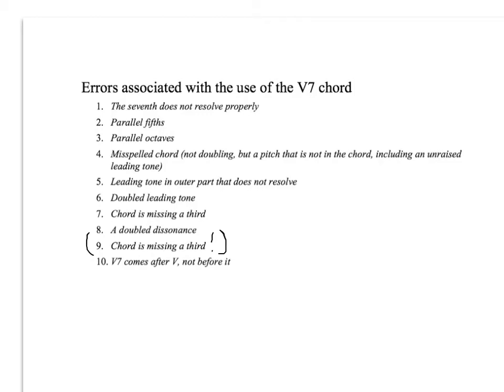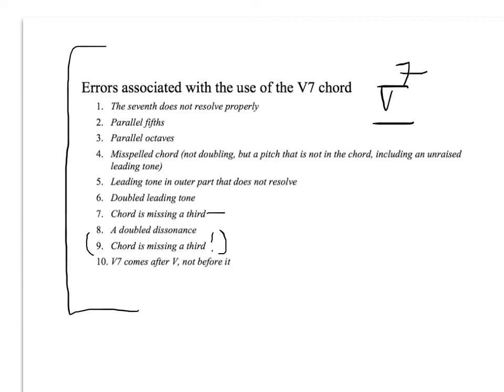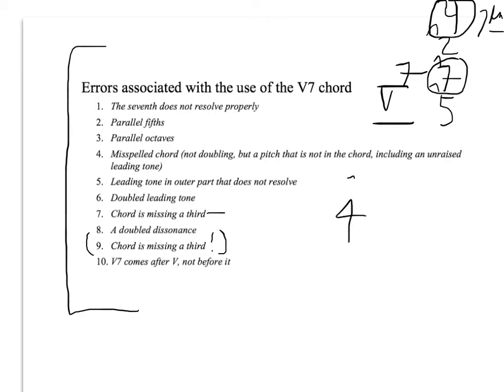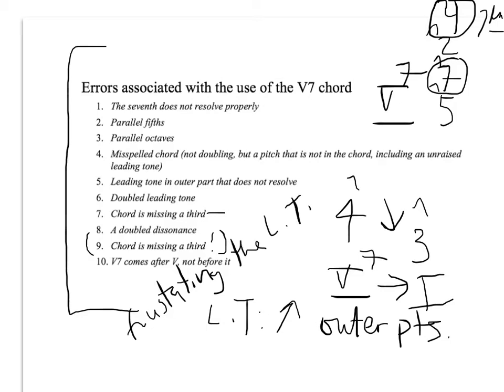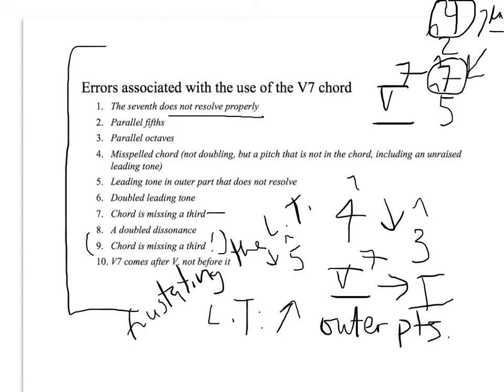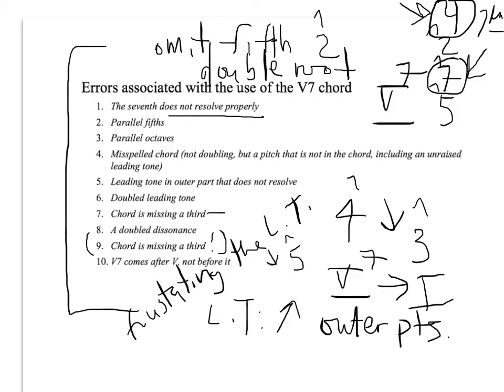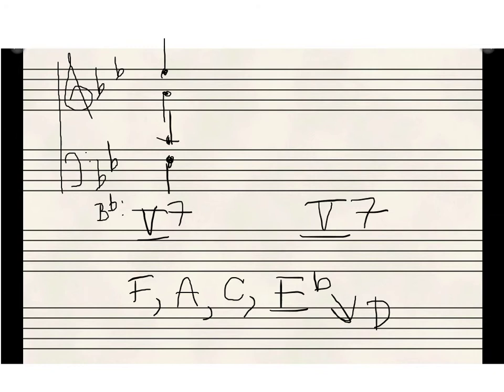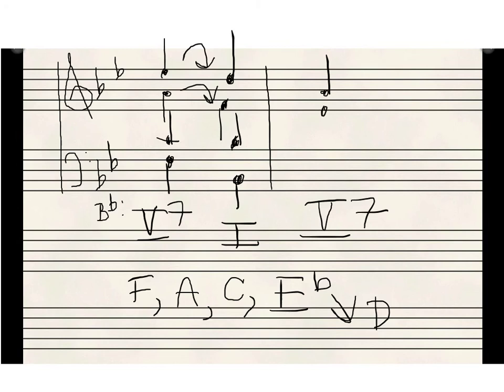Made with Explain Everything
Verdi's Rigoletto and the V7 chord